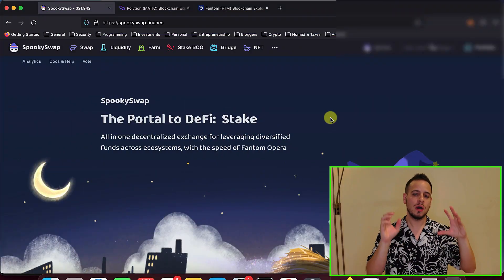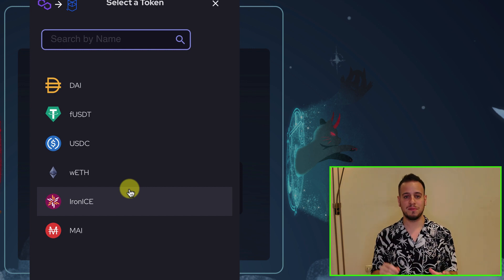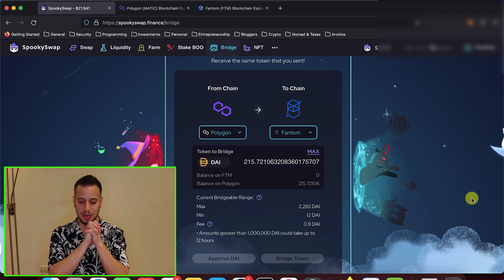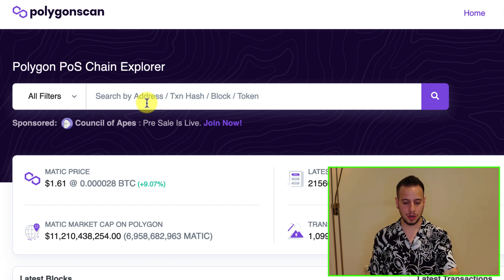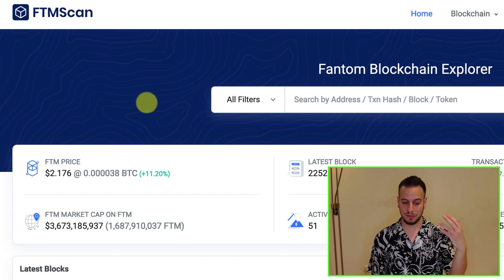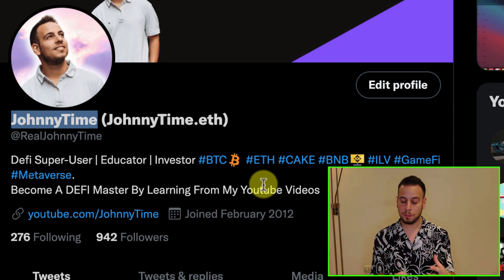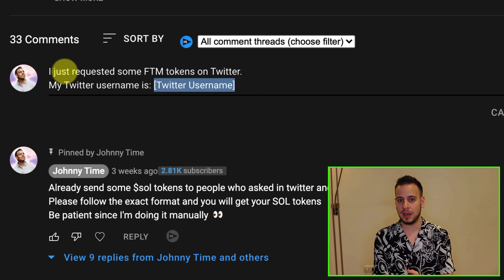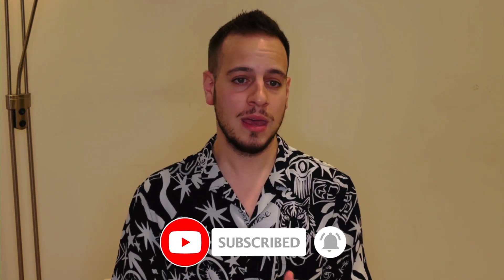Bridge From Polygon (Matic) To Fantom (FTM) Complete How-To Guide (Get Free FTM)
BUSD Tip Jar:
0xFf3d275BB50bB677Ea1f117730B68Cf42651a60f

Hi everyone, Fantom ecosystem is going crazy!
Today in this video you will learn how to bridge tokens from Polygon  To Fantom Network.

You will learn how to bridge your tokens from Polygon to Fantom using SpookySwap bridge (which used AnySwap in the background).

We will also see how to track out bridge transactions and see if there are any errors or everything is just fine.

In order to send your first transaction on the Fantom Network, you will need some $FTM coins for paying gas fees.
I am willing to help you get started by giving you some $FTM coin for FREE from my own wallet.
That's how you can send your first swap transaction in the Fantom ecosystem.

--- In order to get some free $FTM from me ---
1. Bridge your tokens from Polygon to your wallet in Fantom

I just watch @RealJohnnyTime video about bridging from Polygon to Fantom and I need some $ftm coins.
My wallet address is: [Your_Wallet_Address]
Thanks!

3. Comment on Youtube on this video:
I just asked for some $ftm coins on Twitter.
My Twitter username is: [Your_Twitter_Username]

Once you're done, I will manually send you some $FTM tokens so you can get started with Fantom! :)

Timestamps:

00:00 Intro + FTM Giveaway
00:30 SppokySwap Bridge
01:00 Choosing An Asset To Bridge
02:40 Tracking The Bridge Status
03:40 Claim Free FTM Token
06:20 Outro And Summary

Johnny Time